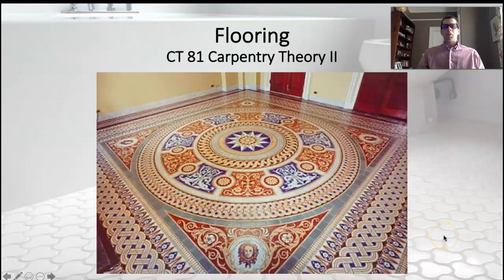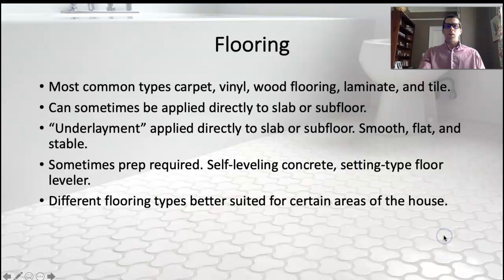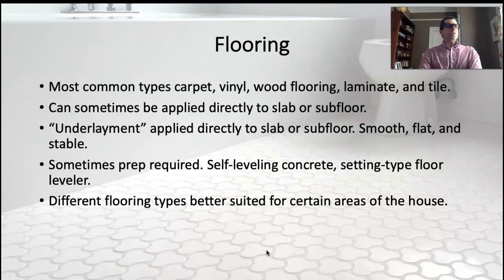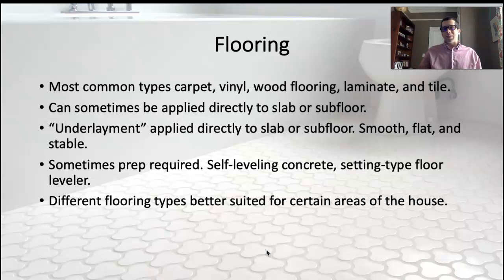Flooring Part 1